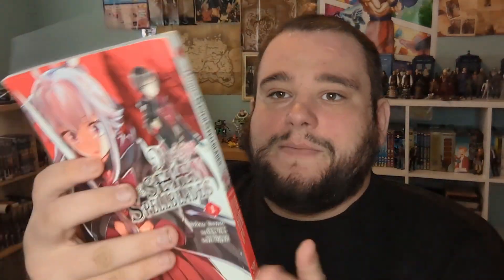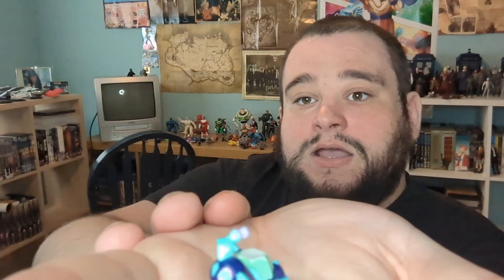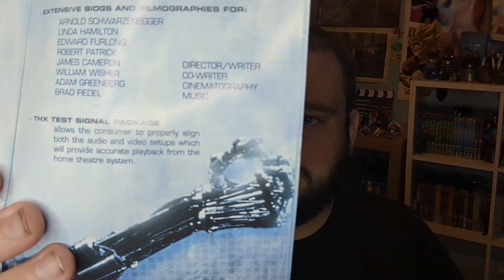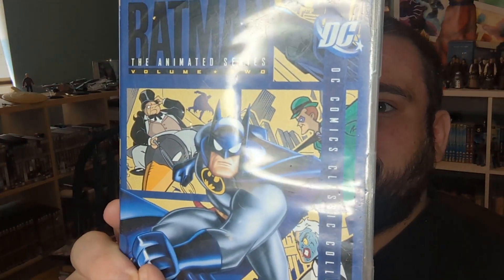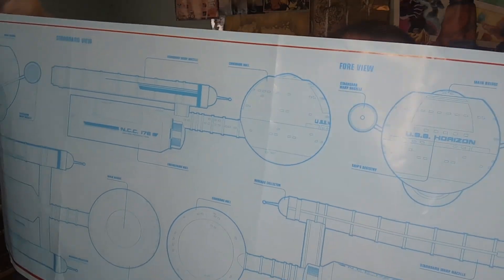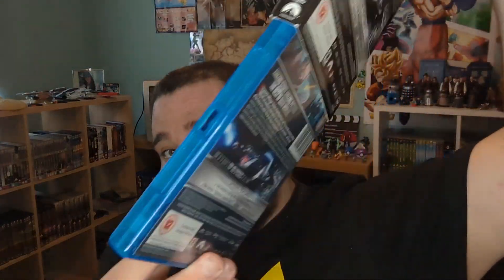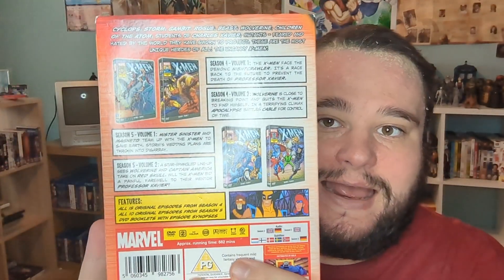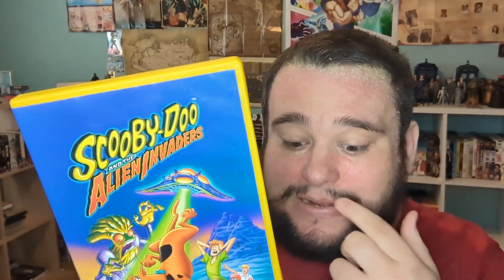Monthly Pickups September 2024 - Blu-rays DVD's & More!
Vlog channel - ‎@michaelsvlogs219
Yu-Gi-Oh Channel - @darkrebellionhq